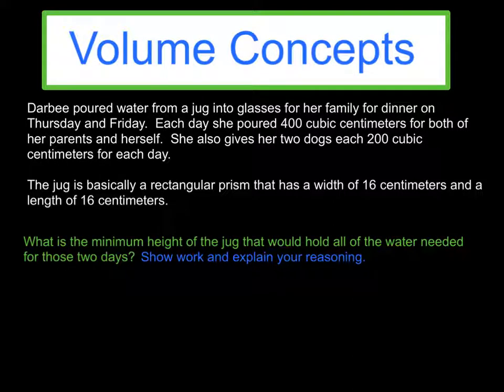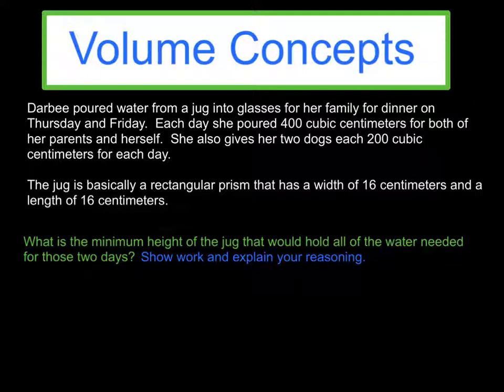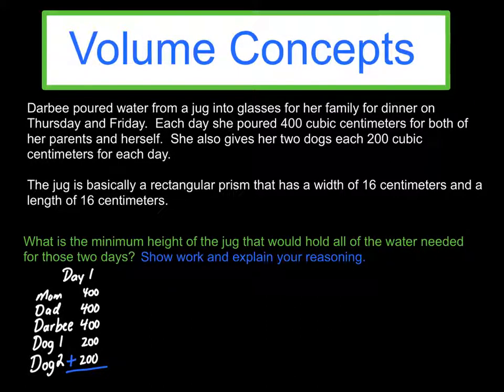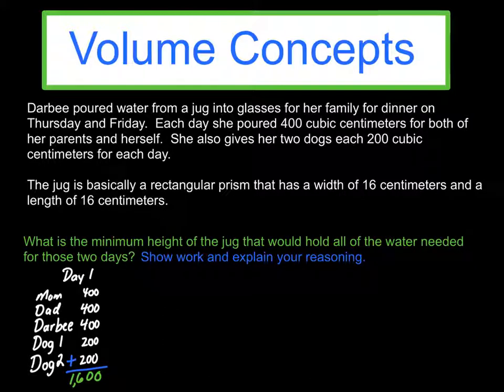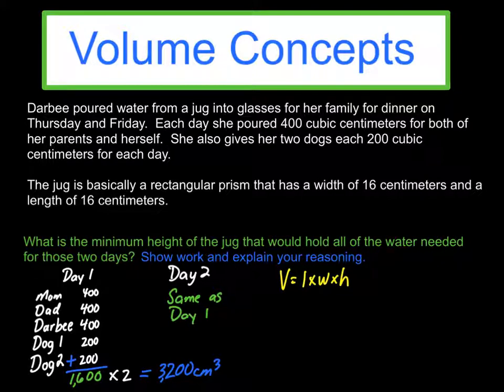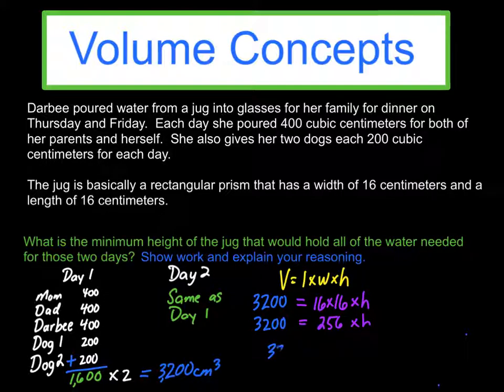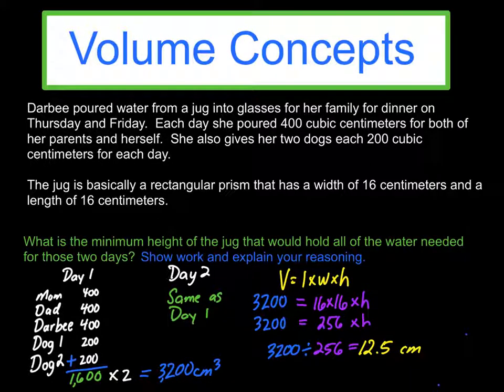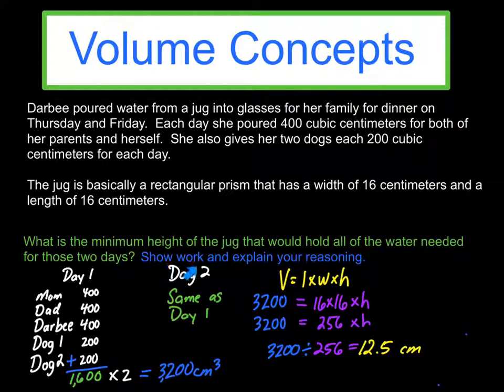EM4 Lesson 8.4 Volume Concepts - Treasure Hunt